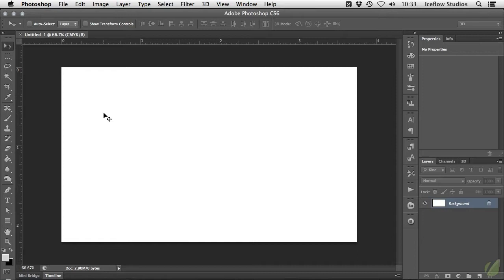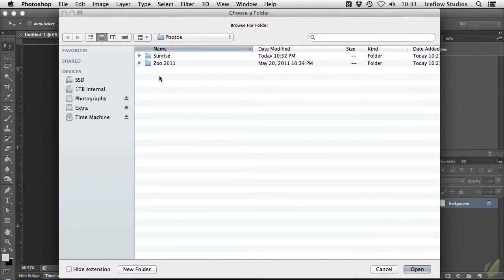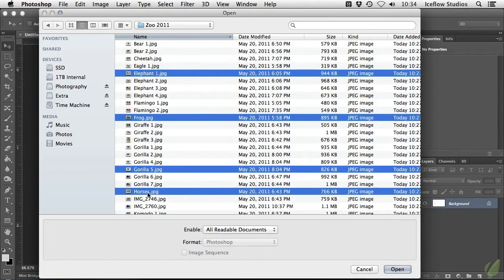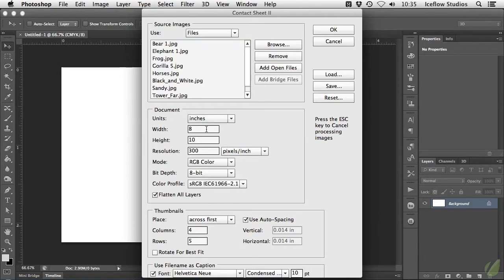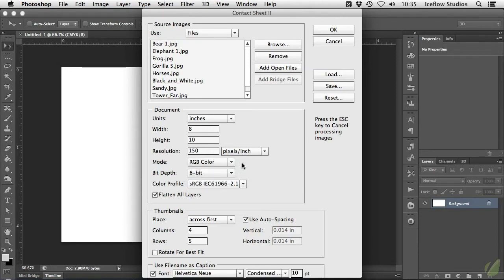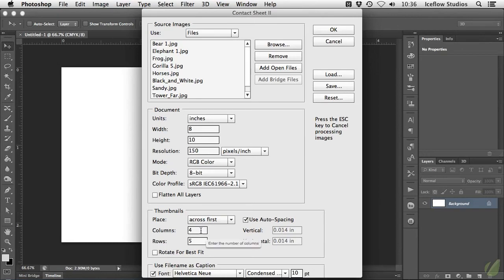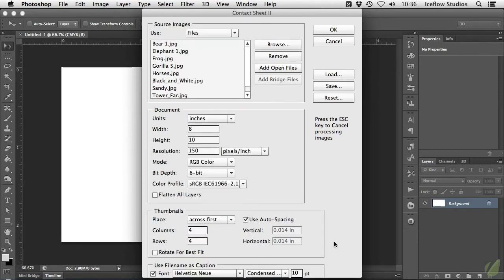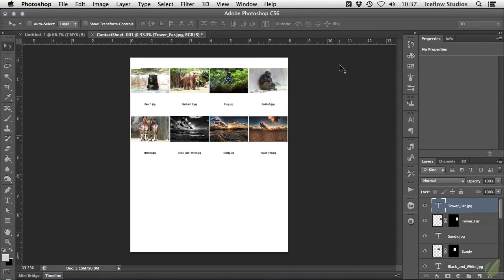19 ContactSheets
Photoshop Tutorial  Contact Sheets